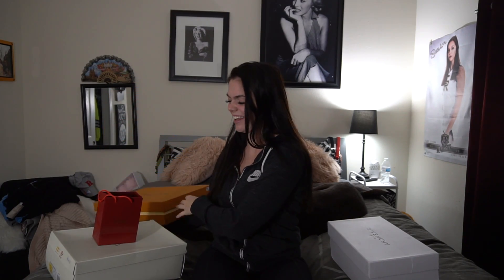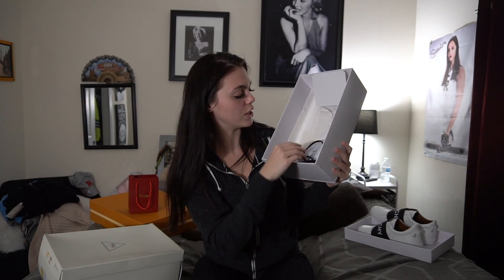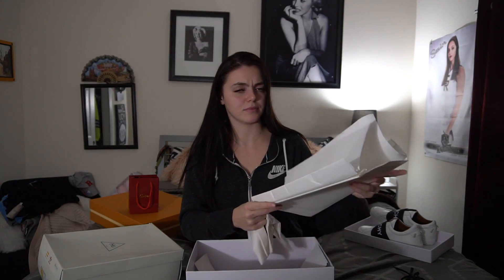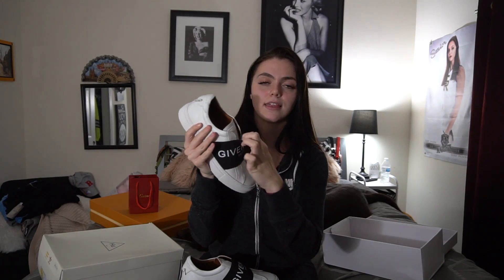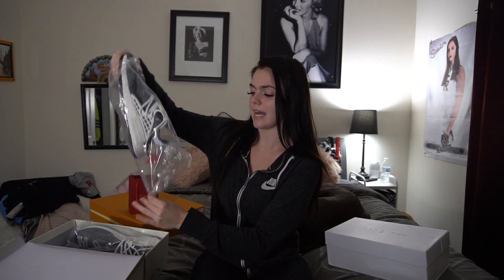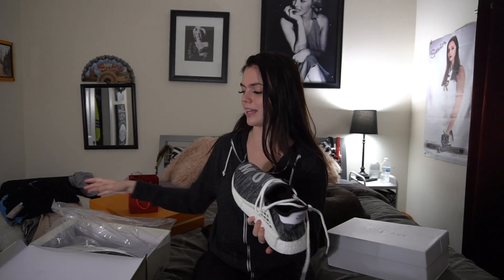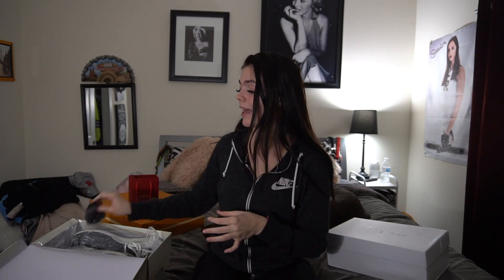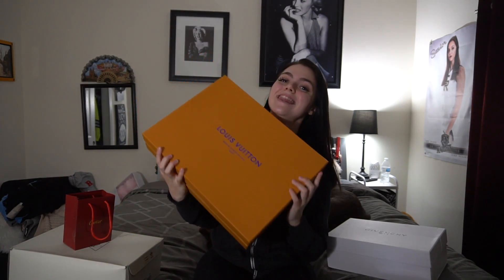Boujee On A Budget pt. 2 (cartier, givenchy, etc)| Vlogmas Day 12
designergu.ru